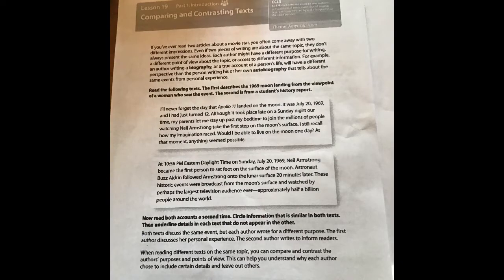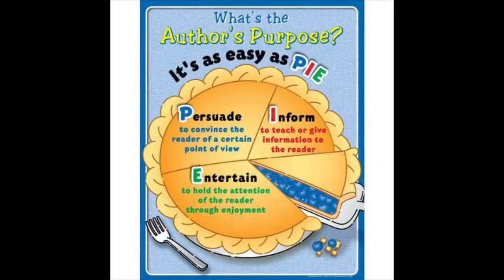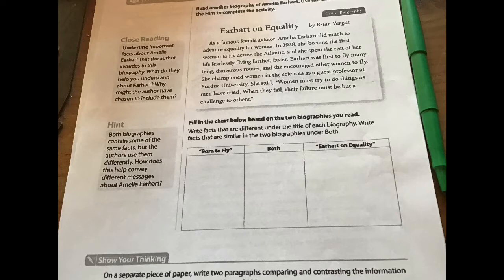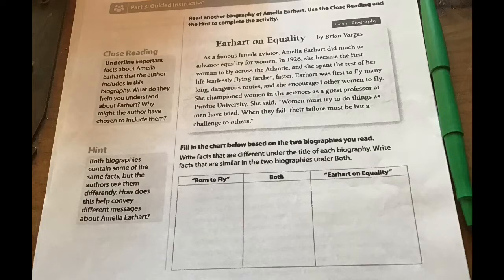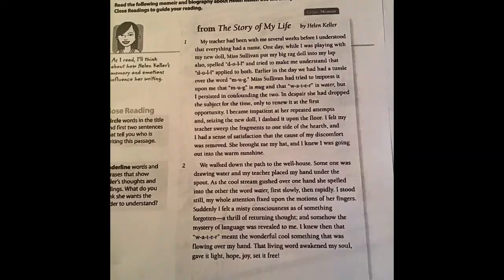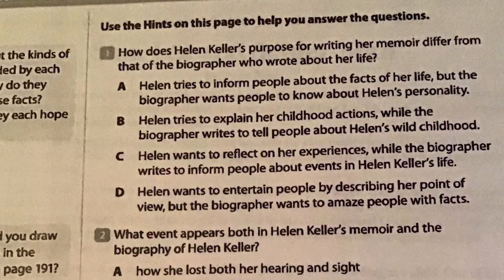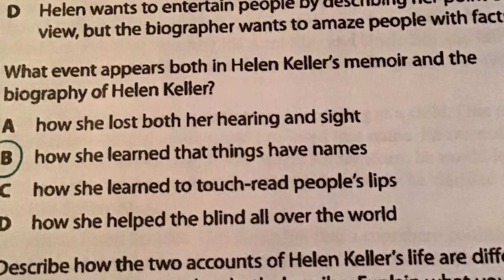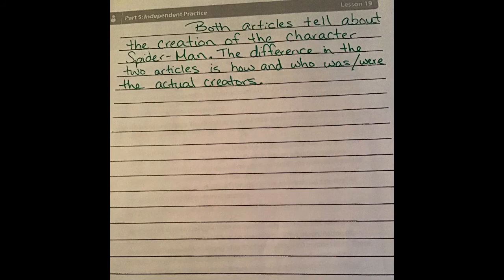Home Tutoring: ELA Packet 3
Follow along as I go over ELA Packet #3: Comparing and Contrasting Texts